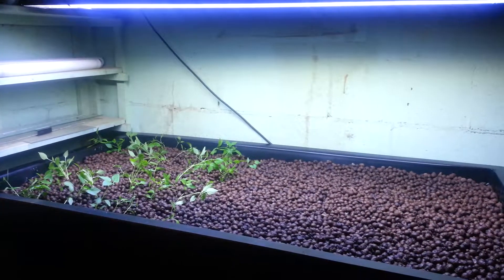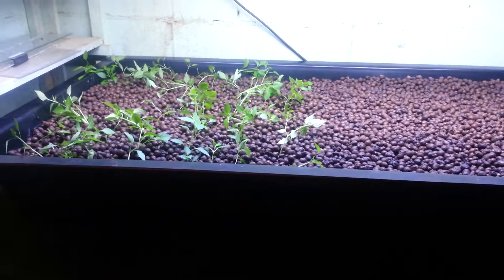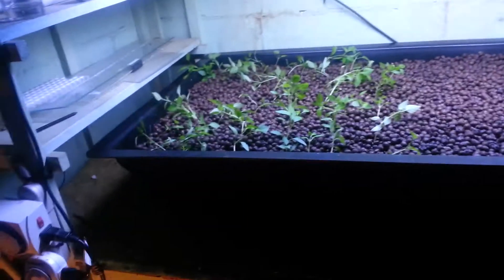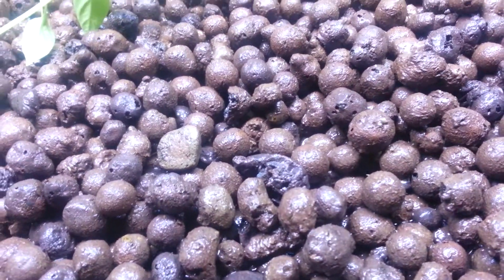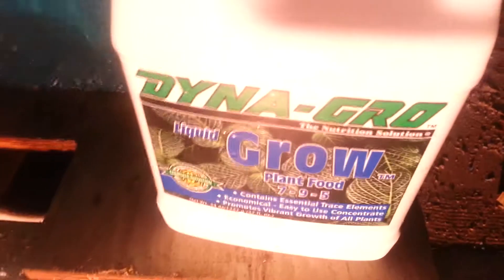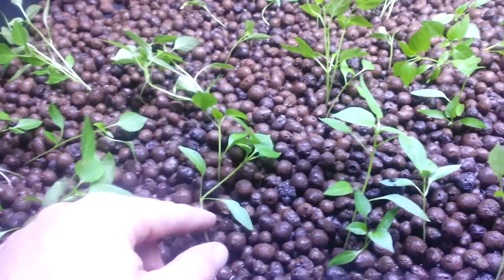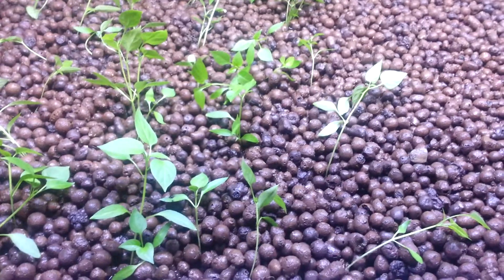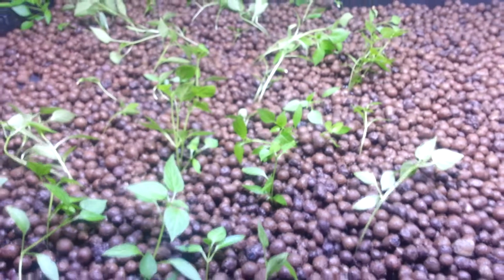Fill and drain hydroponics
My first-ever hydroponics setup.